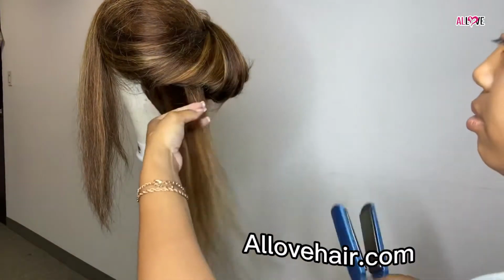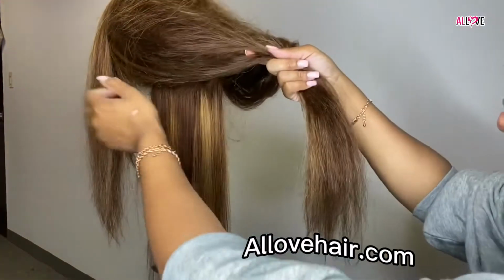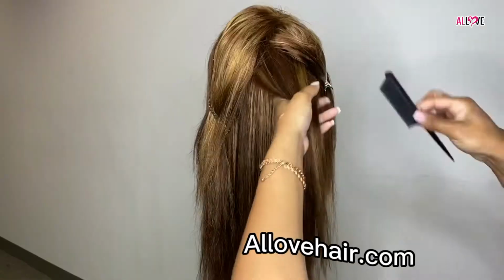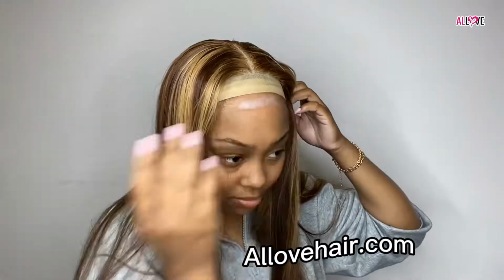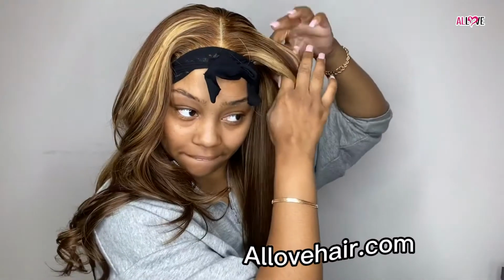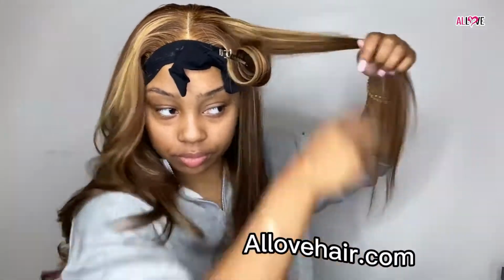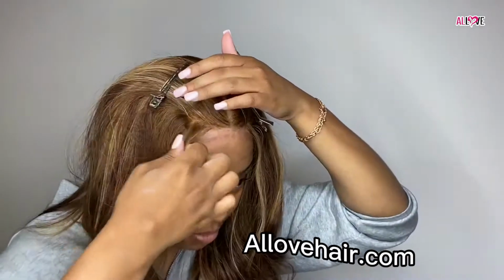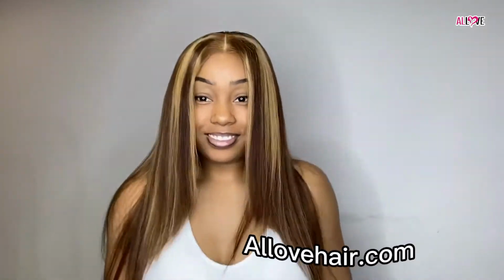2021 Hair Trends丨Blonde Highlight Hair Styling Tutorial ft Alllove Hair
Hair size: Allove highlight straight wig 24in

Allove hot sale hair bundles